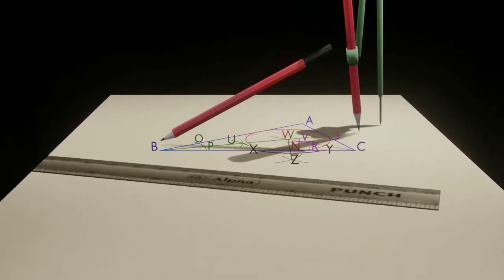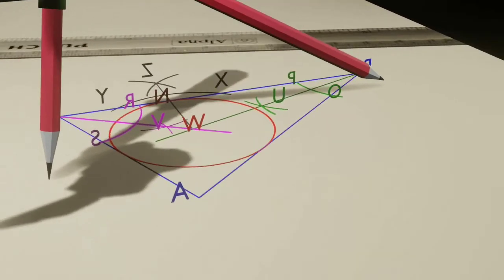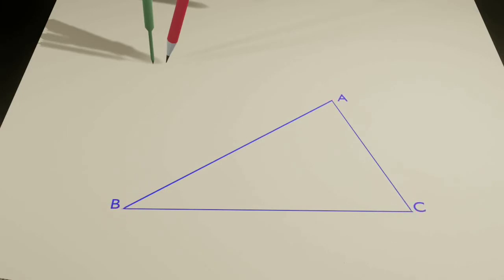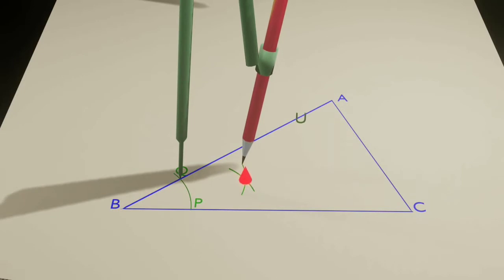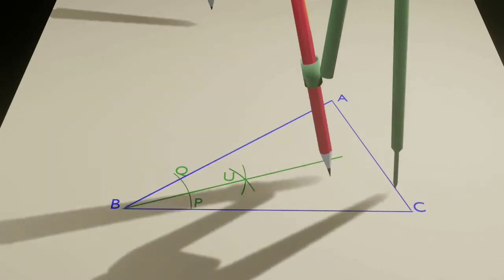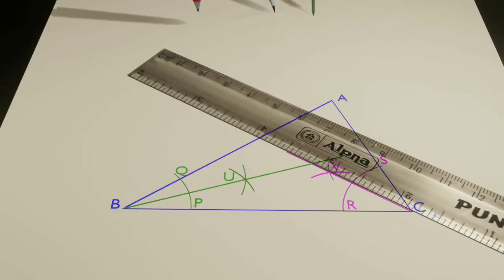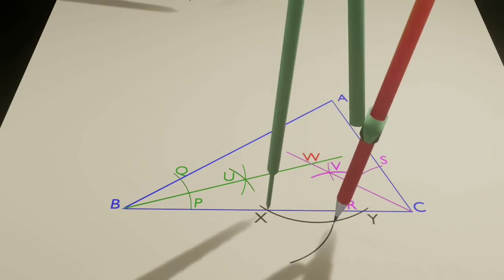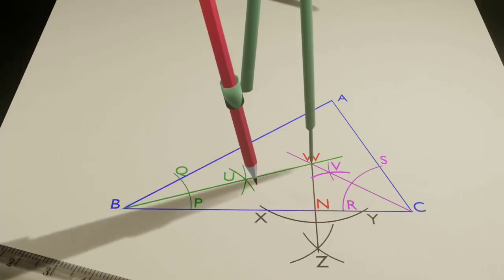Inscribed circle. Incircle. Construction. Inscribed circle to a triangle. Class 10. Math. GEOMETRY.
How to construct an inscribed circle to a triangle.

It is an important Geometry construction at school level Mathematics.

In this animation video, we are going to learn the total procedure, step by step.

Remember, in school level examination, generally, a construction problem may consists of two separate stages. In the first stage, you are to construct a specified triangle. And then, in the second stage, you will draw the inscribed circle.

To learn the first stage, that is construction of triangle, please, check other videos from this channel.

In this animation video, we are going to learn the second stage, that is the construction of the inscribed circle.

So, without any delay, let start.

At first, a random triangle is drawn on the middle of the page. Let this triangle be named as triangle, ABC.

Now, place the spike of the compass at point, B, and draw an arc between the arms BA and BC. Two intersection points are P and Q. Then, place the spike on point P and draw an arc, to the opposite side of the point, B. A similar arc should also be drawn making point Q as center. Let this two arcs intersect each other at point U.

Then, using a rular and a pencil, draw a line segment to connect these two points, and extend it.

Thus, we get the bisector of the angle ABC.

Next, we are going to bisect the angle ACD, in the same manner as we did earlier.

Thus we get another bisector, called CV.

Let, these two bisectors connected at point W. This point W will be center of the inscribed circle.

To get radius of the inscribed circle, we need to draw an arc, of a certain radius from point W, so that, it intersect the line BC twice. These two points of intersection be named as point X and point Y. Two more arcs are drawn, taking point X and point Y as centers.

These two arcs joined at point Z.

Now, with the help of a rular and a pencil, point Z and point W are connected.

This line intersected the arm BC at point N.

Thus, WN will be the radius of the inscribed circle.

Finally, the inscribed circle can be drawn, by placing the spike of the compass at point W and taking WN as radius.